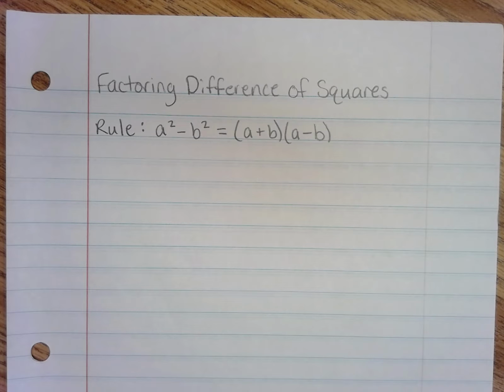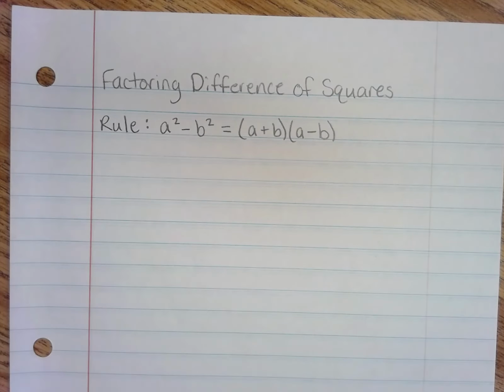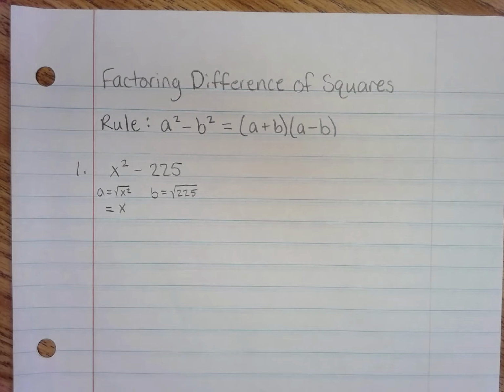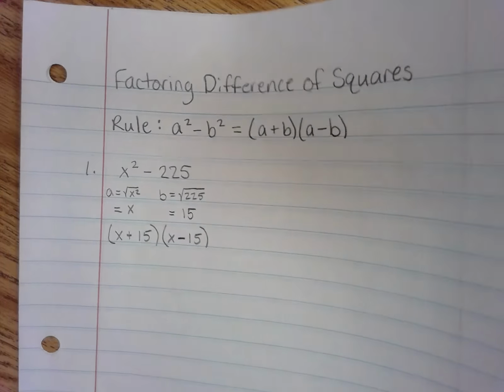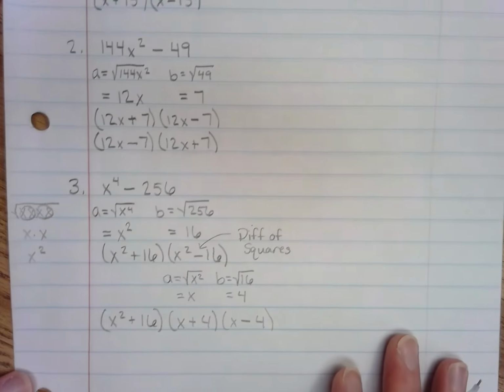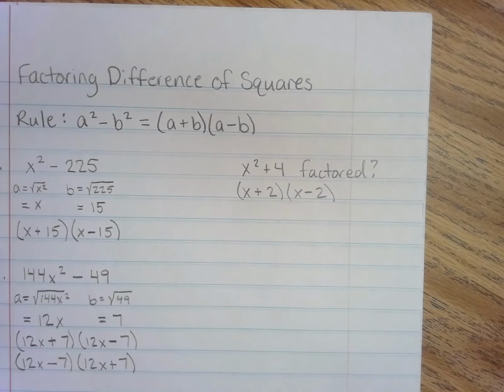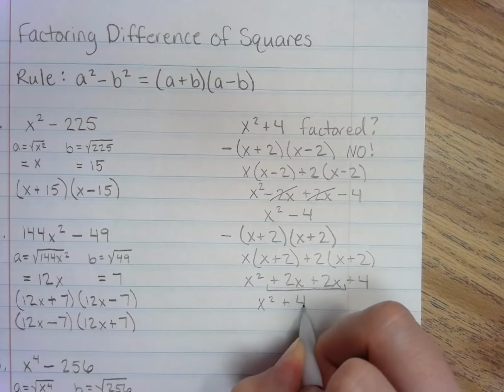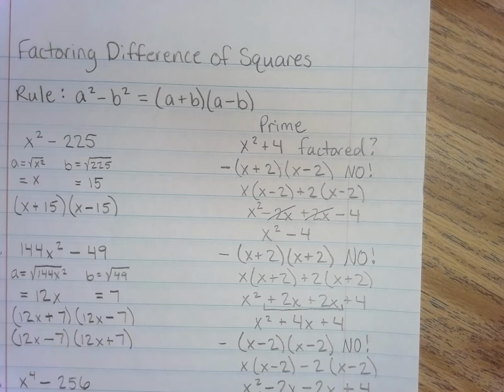Unit 5 Lesson 1 Difference of Squares